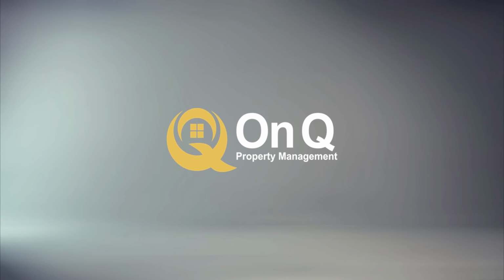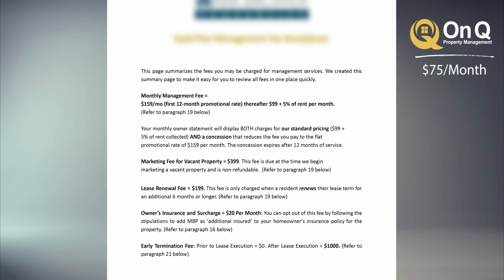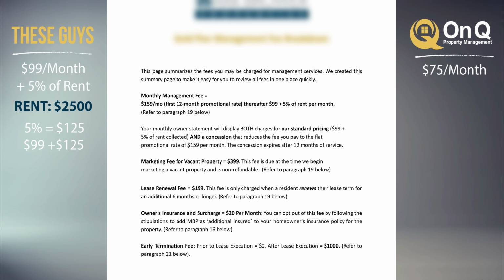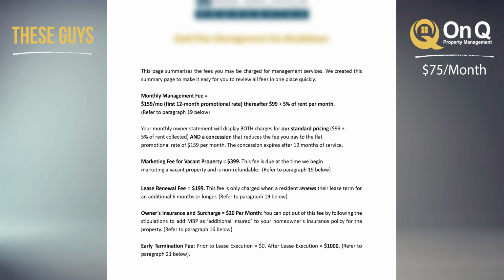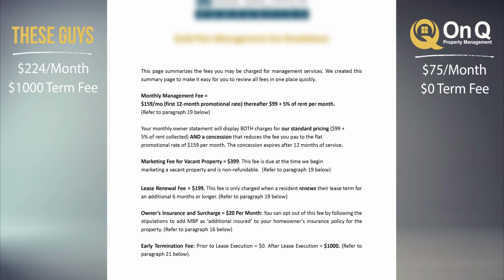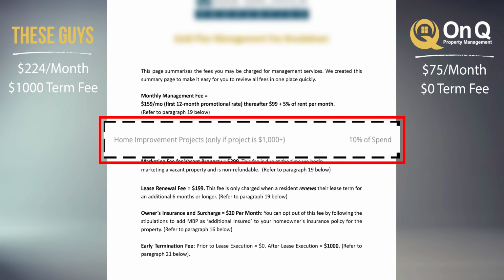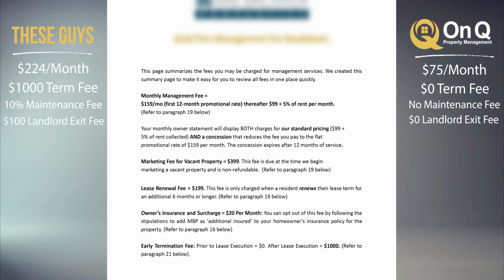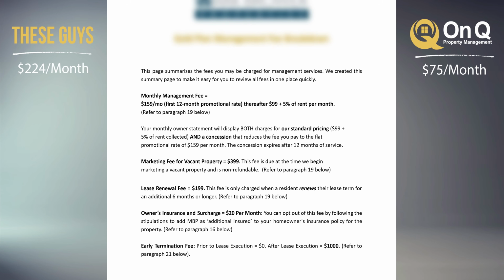Percentages Vs Flat Fees in Property Management Agreements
A breakdown  of an owner's costs in a percentage based fee structure vs a flat fee structure.